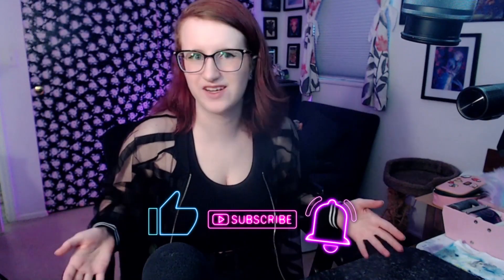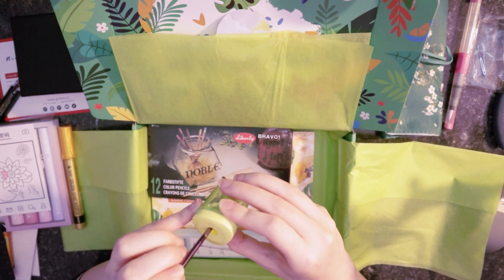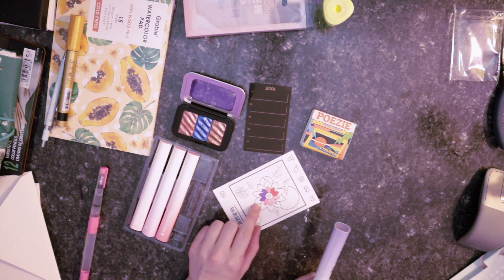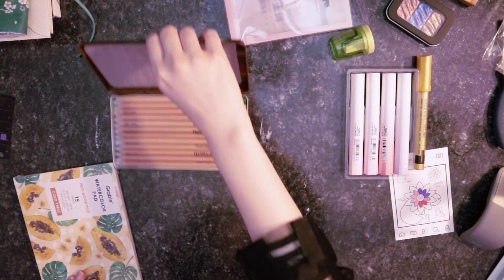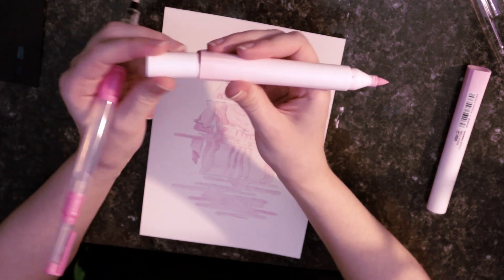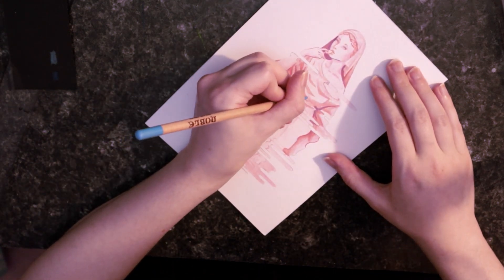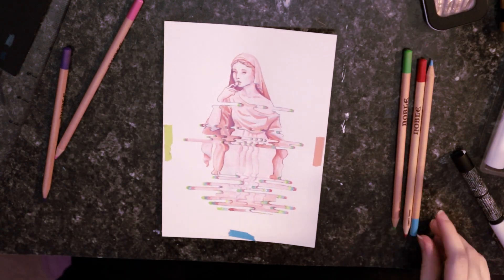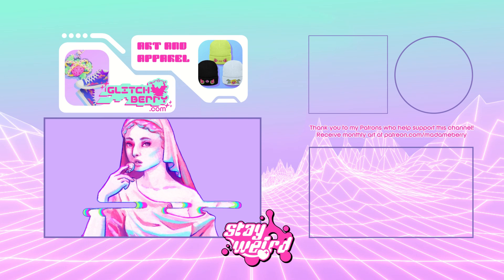What's in the Grabie Art Club Box? ✦ Making art with mystery supplies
Free Art Resources ↓↓↓
Grabie is an art supply company that started in 2021 with the goal of improving mental health using art.  They were kind enough to send me their Art Club subscription box to try out today.

This is not a paid review, however I was given an Art Club box for this video.  My opinions are my own.

You can also share your own artwork and gain feedback!

MadameBerry makes accessories and apparel inspired by retrowave, cyberpunk, and creepy-cute aesthetics.